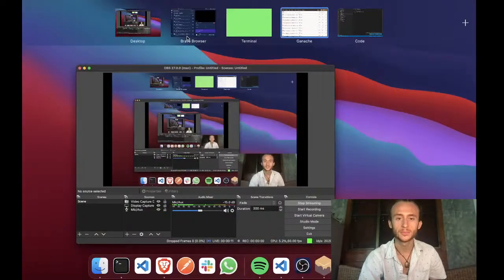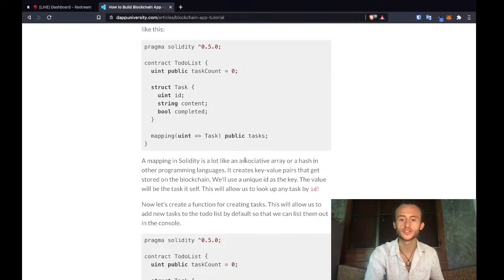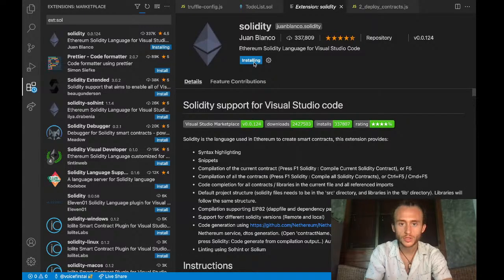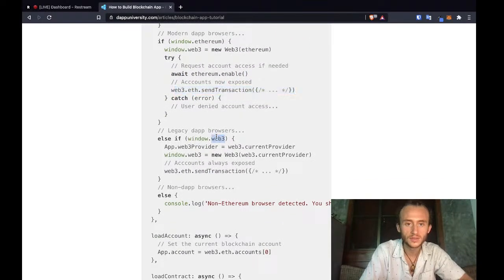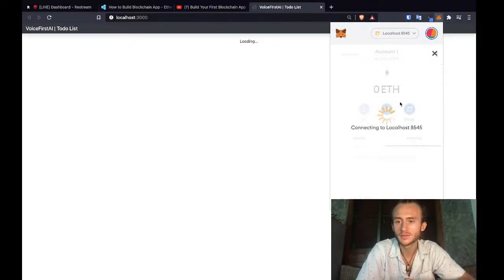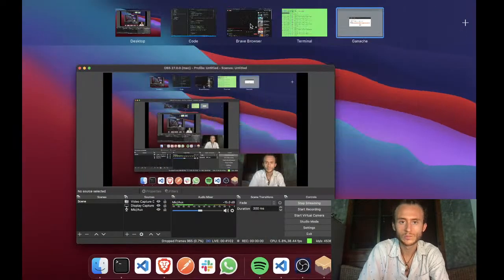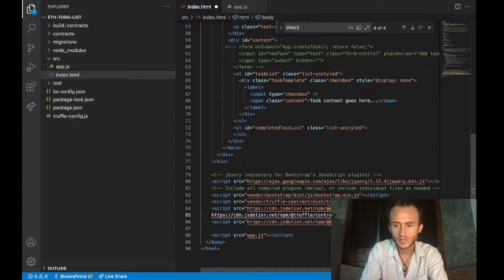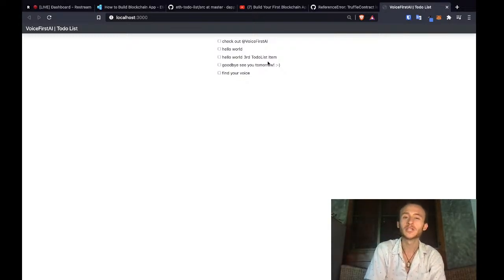Part 2 - How to Build Blockchain App - Ethereum Todo List 2021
How to Build Blockchain App - Ethereum Todo List 2019 - Dapp University - Part 2

Learning to code Web3JS interactions with smart contracts deployed on Ethereum & Polygon using Solidity.

Intention: give musicians ownership over their conversations & the platform.